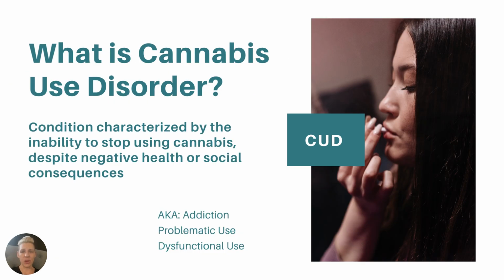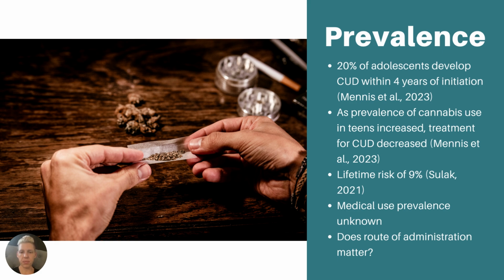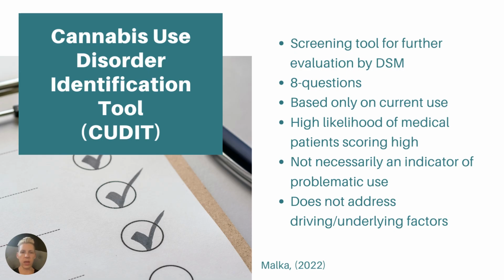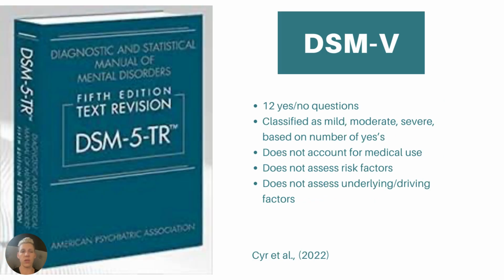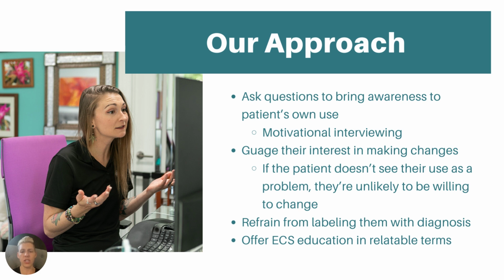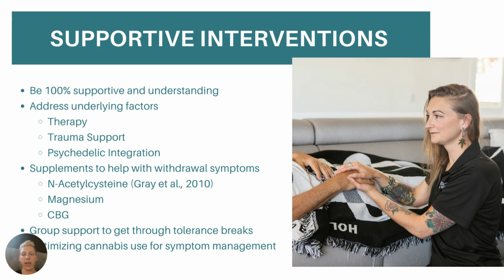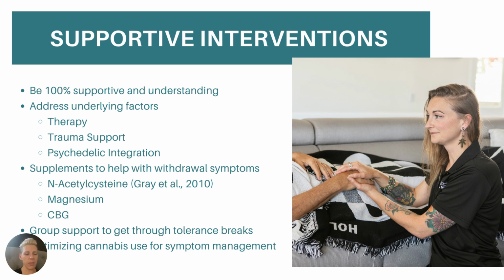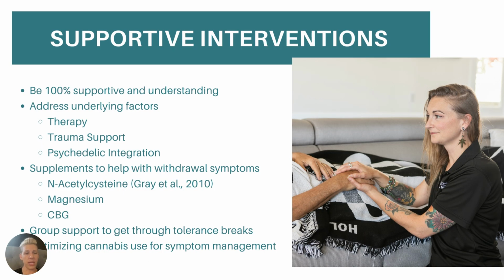Cannabis Use Disorder for the Health Care Professional: A Holistic and Patient-Centered Approach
A holistic and patient-centered approach to cannabis use disorder from a nurse perspective. Prevalence data is all over the place, but underlying risk factors of extreme stress or history of trauma are consistent across the board. We encourage providers to take caution with a diagnosis and consider the implications of the patient having the diagnosis in their chart. We encourage a holistic approach in treating it, with a combination of interventions, including supplements, group support, and potential psychedelic integration, if and when appropriate.